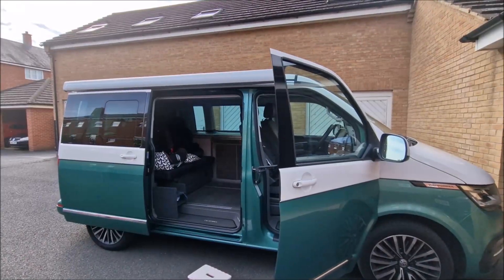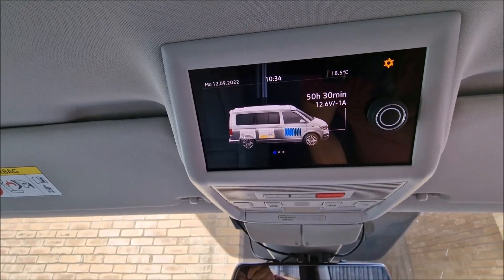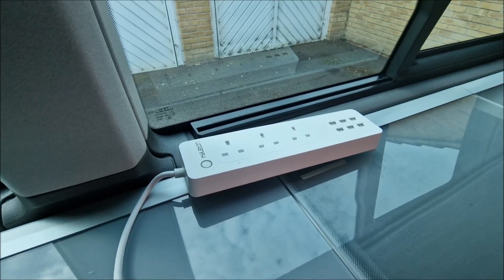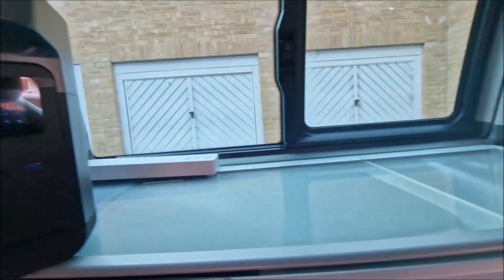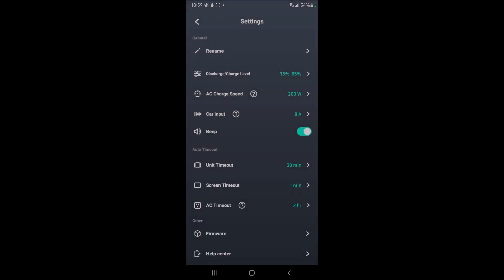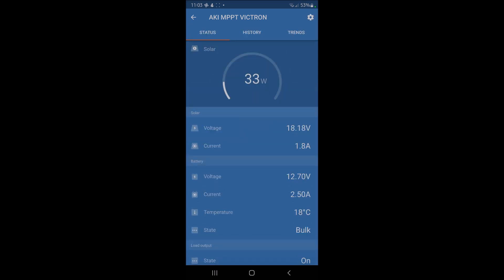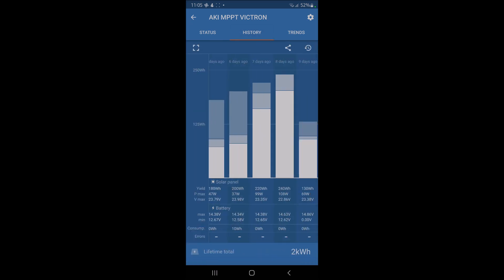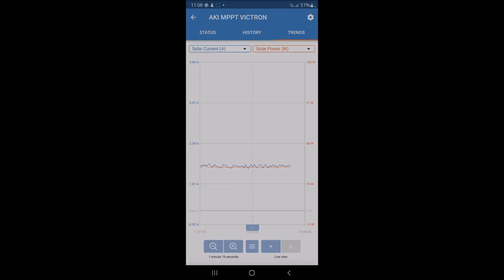T6.1 Cali Ocean Solar & Ecoflow Delta Mini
Update on the solar inputs and what to expect from 200w, also look at the Ecoflow delta mini and how i have plugged this into the victron MPPT controller to keep it charged. A look into the apps for both the victron and Ecoflow and then a summary of use case.

Carbon Monoxide Alarm that fits in the small kitchen spice rack pocket